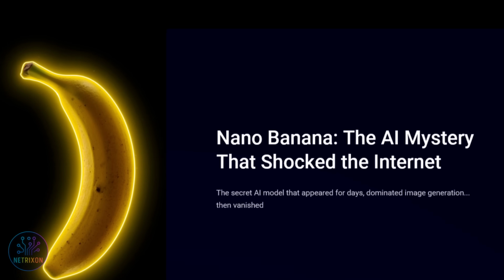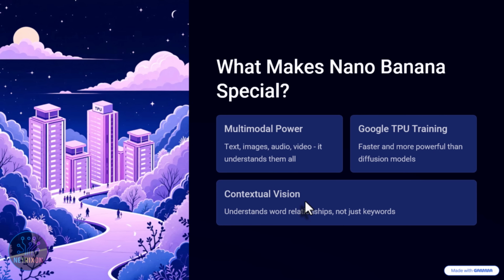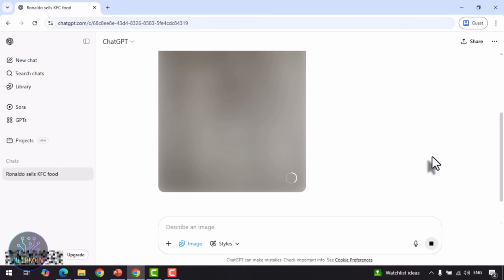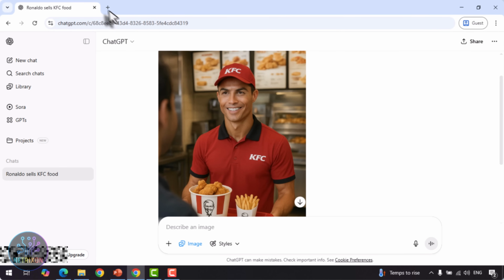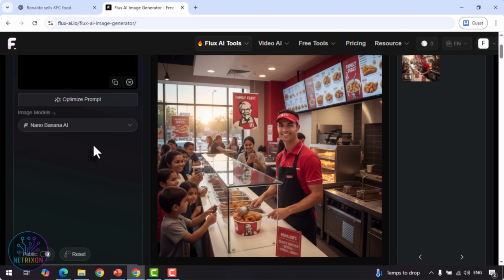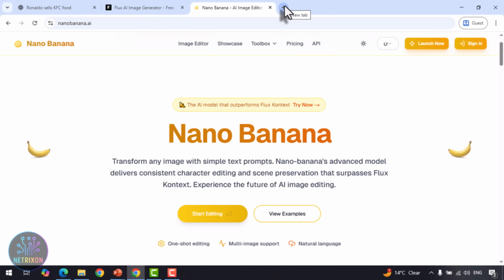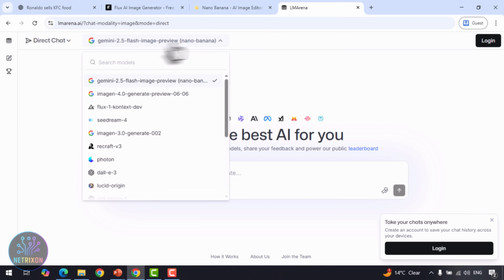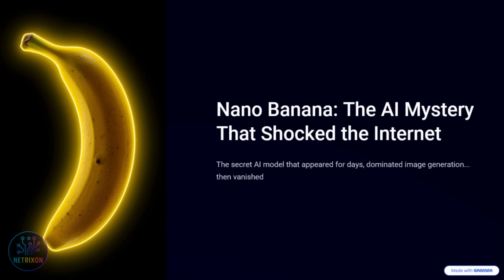The Mystery of Nano Banana AI (Google Gemini 2.5 Revealed!)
What is Nano Banana AI?
For a few days, this mysterious AI shocked the internet with ultra-realistic images, then suddenly disappeared… But the truth is, Nano Banana never vanished—it returned as Google Gemini 2.5.
Dive into the world of Artificial Intelligence with this ai tutorial, unraveling a captivating mystery. We're breaking down complex concepts with the best ai tools, making it accessible for ai for beginners. Learn from an ai creator and discover fascinating facts.
In this video, I’ll show you step by step:

The real story behind Nano Banana and Gemini 2.5

Side-by-side tests: ChatGPT Image Generator vs Flux Kontext vs Nano Banana

How to access Gemini 2.5 today

Why Gemini 2.5’s contextual vision encoder makes it so powerful

What the future of AI image generation looks like